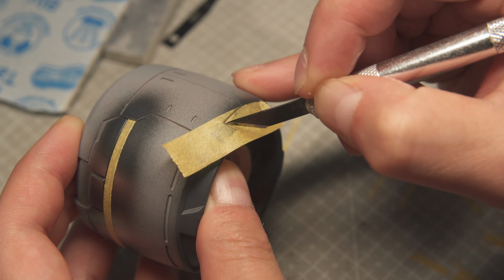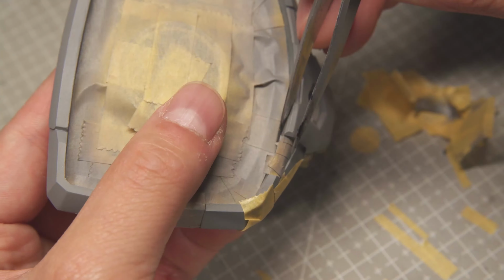1/60 Z'Gok Prototype Colours Resin Kit SH Studio PG | Custom Gunpla Painting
Colours used (Mr. Color unless specified)
Body light grey: Grey FS36622
Main body grey: Light Gray
Main body grey 2: Light Gray 1 : Custom Gray 1
Medium Grey: Custom Grey 35 : Red Brown 1: Cool White 3
Medium Grey 2: Custom Grey 35 : Red Brown 1: Ueno Black 2
Medium Grey 3: Custom Grey 25 : Red Brown 1: Ueno Black 4
Dark Grey: Custom Grey 20: Red Brown 1: Ueno Black 5
Dark Grey 2: Custom Grey 10: Red Brown 1: Ueno Black 5
Dark grey 3
Custom Grey 10:Red Brown 1: Ueno Black 8